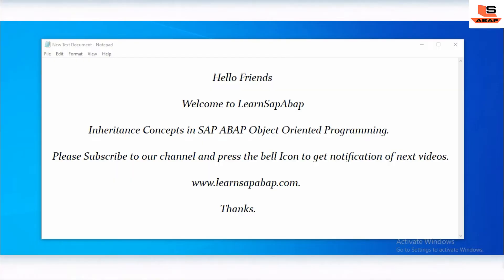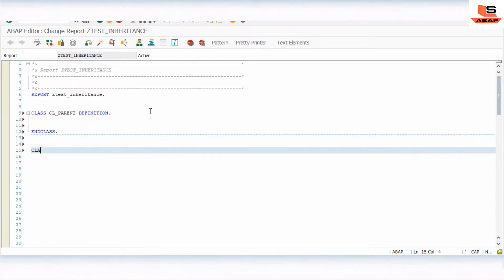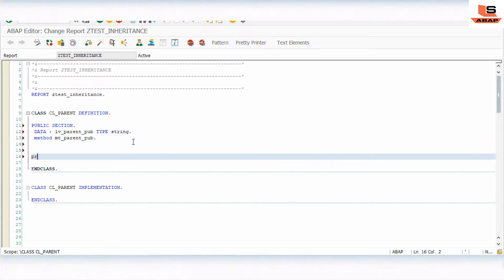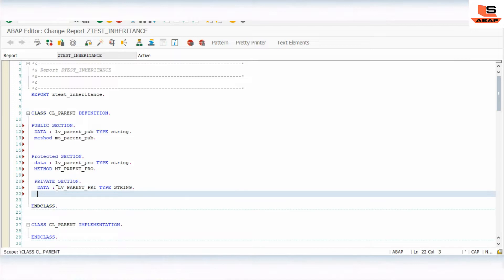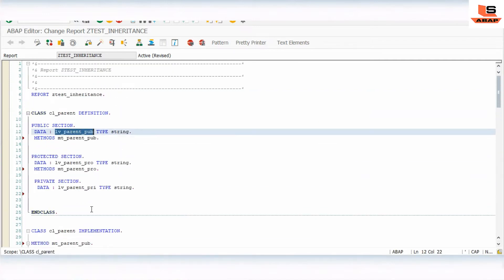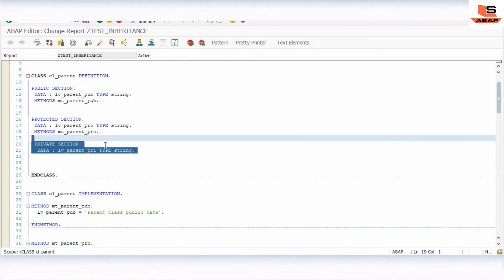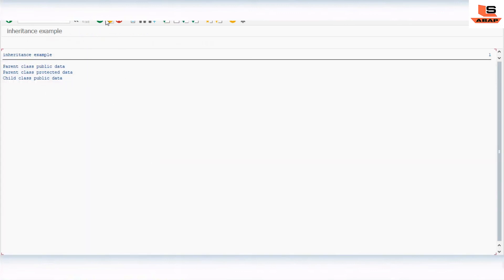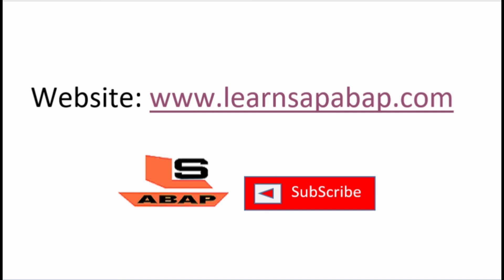Inheritance in SAP ABAP OOPS | Class Inheritance | Inheritance in OOABAP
Hello Friends,

In this session we are going to see how to use inheritance in sap abap object oriented program.

What is inheritance in sap abap oops ?
ABAP Inheritance is one of the concept of object oriented programming where we have parent class and child class. Child class have access of parents class attribute and method declared in public and protected section only. we can also call child class as sub class and parent class as super class in ooabap.

Please refer below link to read theory on inheritance.

Please check playlist to watch all ABAP OOPS Videos.